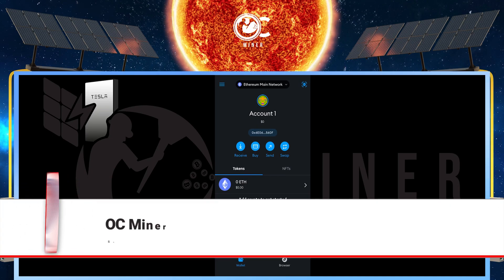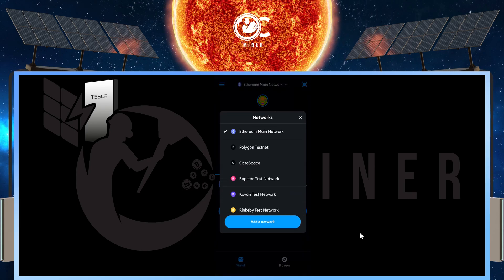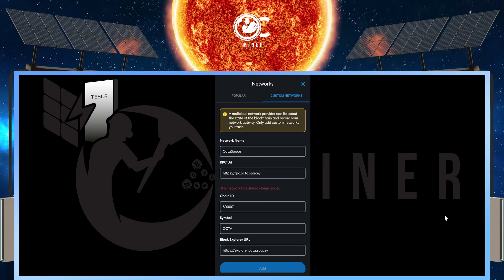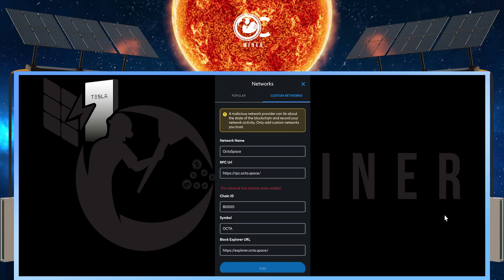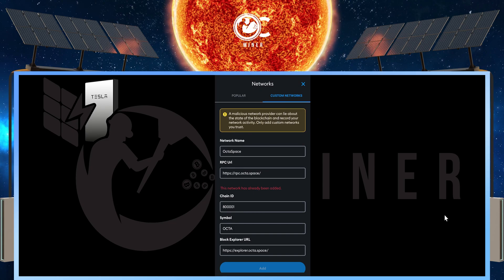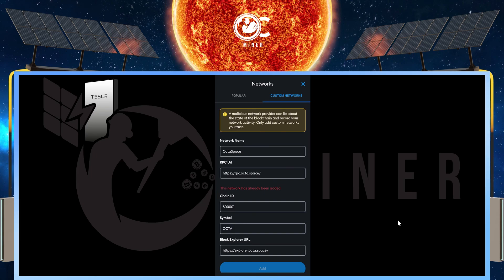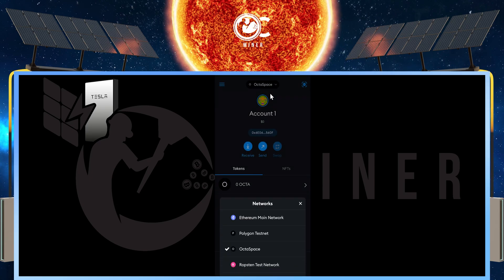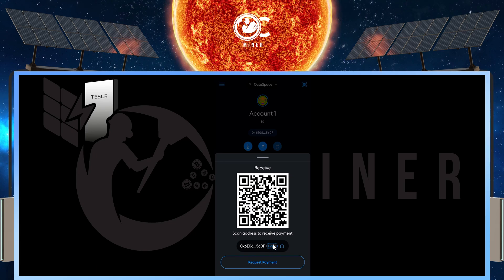How to Add Octa.Space to Your MetaMask Wallet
In this video, I show you how to add Octa.Space to your MetaMask so that you have a safe place to receive or mine Octa.Space to.

MetaMask Octa.Space Wallet Information:
Network Name: OctaSpace
ChainId: 800001
Currency Symbol: OCTA